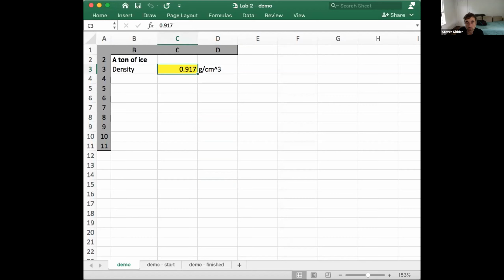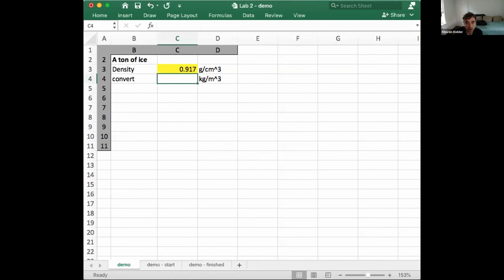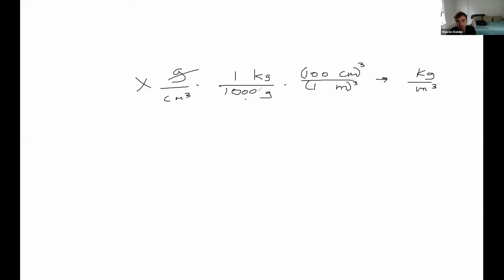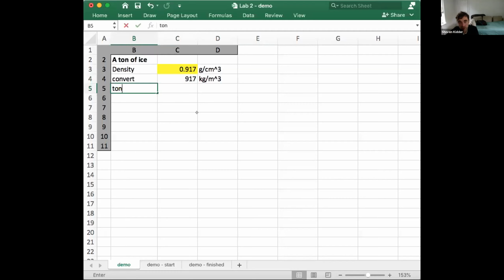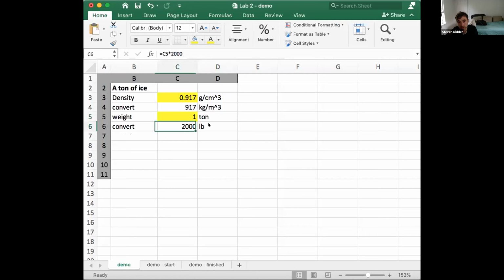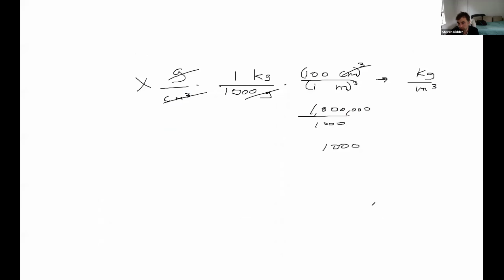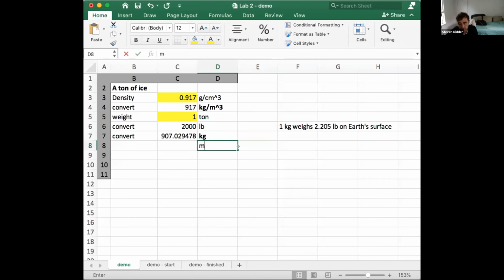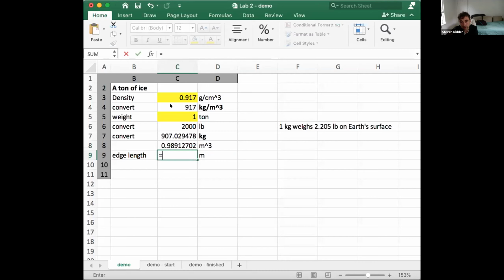Ton of Ice Example